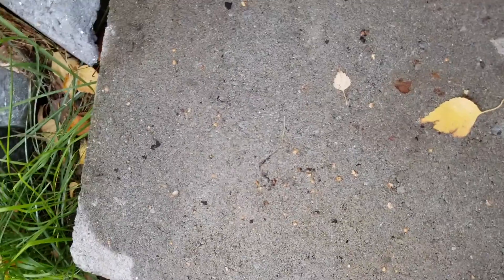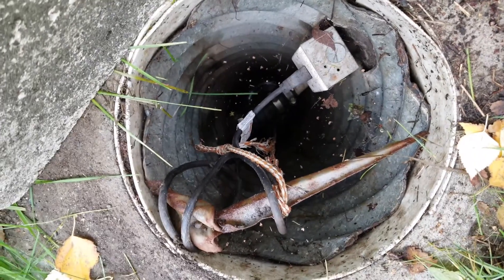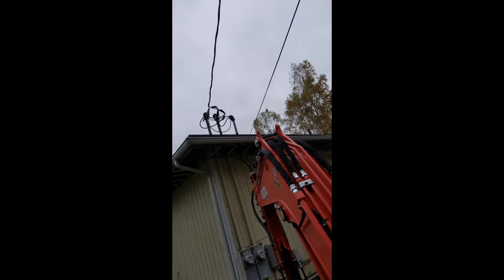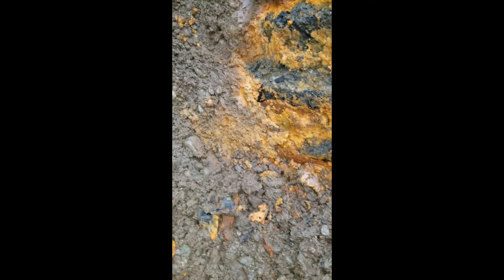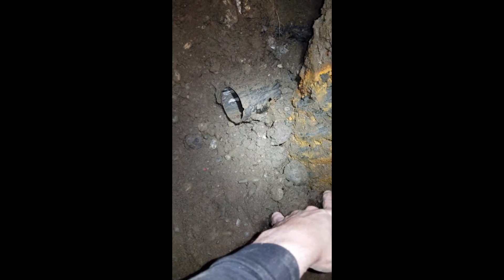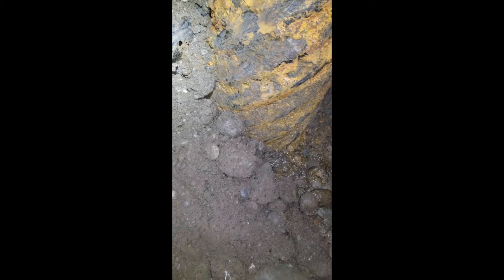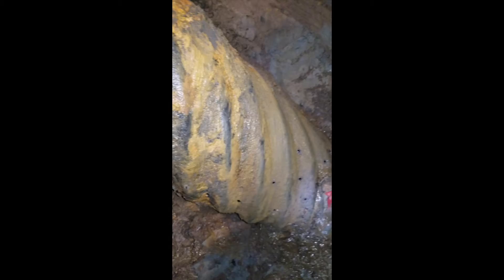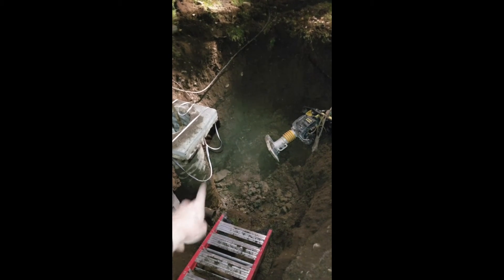SUMP PUMP FIX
Basement was flooded. That comment was a hyperbole. Carpet got wet and that was enough for me to go to these lengths. Backfilled hole after improving flow rate in the bottom of sump pump. Grade of property was then changed to keep water away from bldng. And everything became dry forever in the basement. The End.